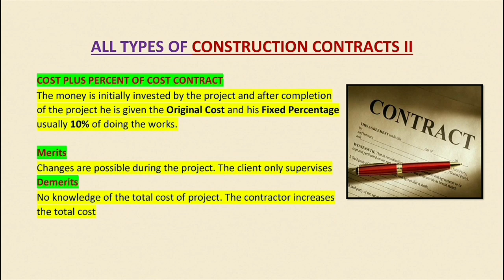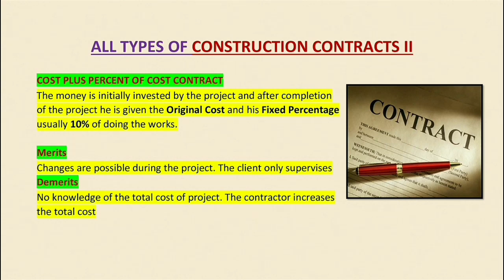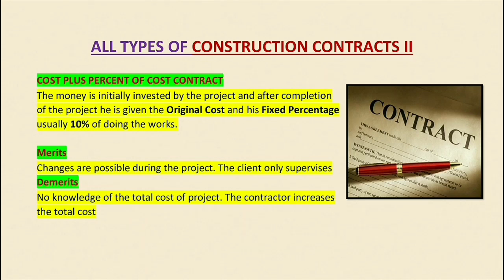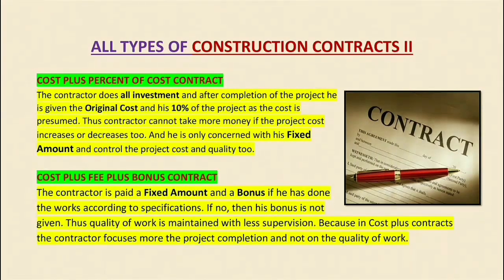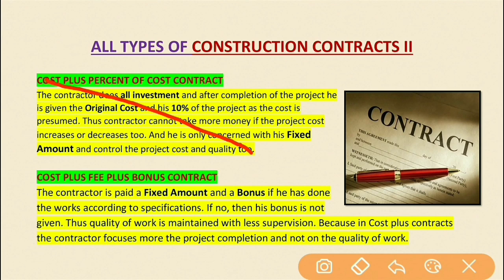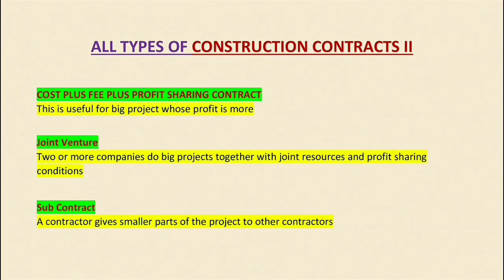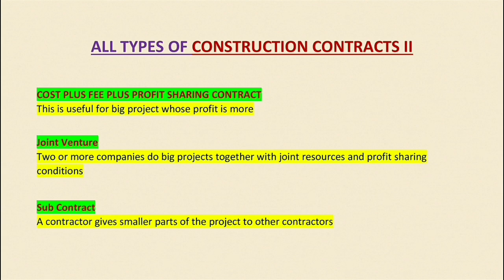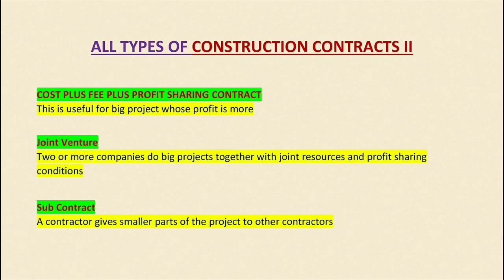Types of CONTRACTS In Civil Projects (Part 2)